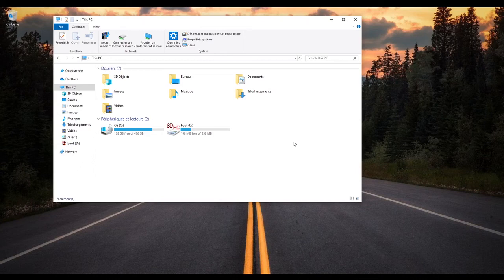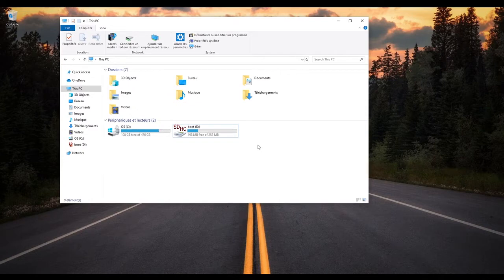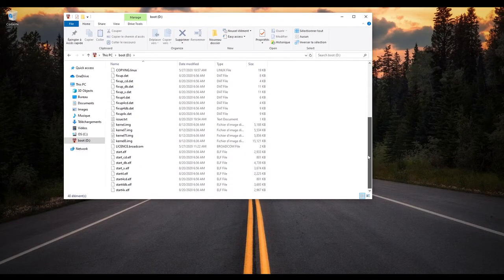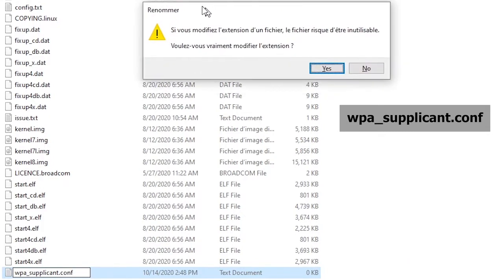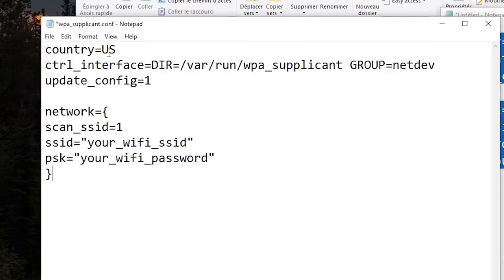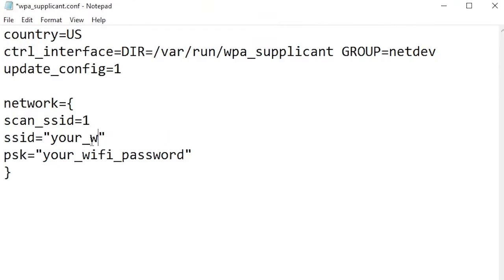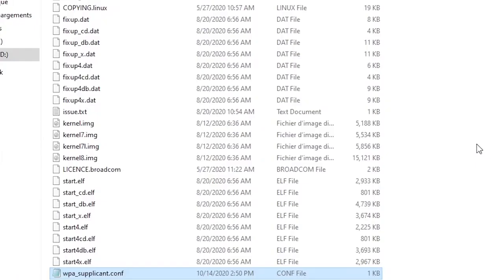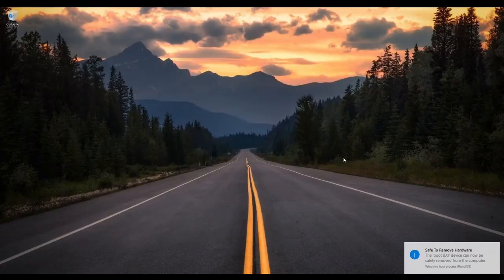07 Setup Wi-Fi and SSH Directly on the micro SD card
Raspberry Pi Beginners Guide & Tutorials - In Headless Mode, How To Setup SSH And Wifi In this video, you'll learn how to set up SSH on your Raspberry Pi in headless mode utilising Wifi, SSH, and a remote PC.

Check my blog for more interesting Raspberry Pi Projects and News